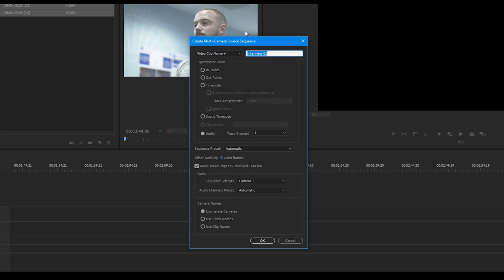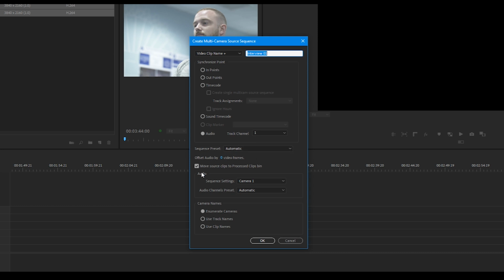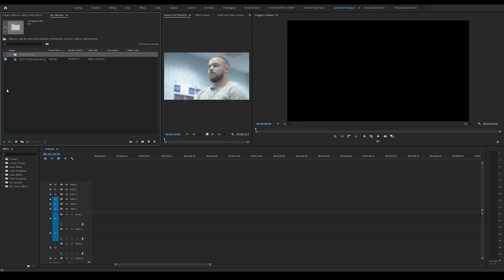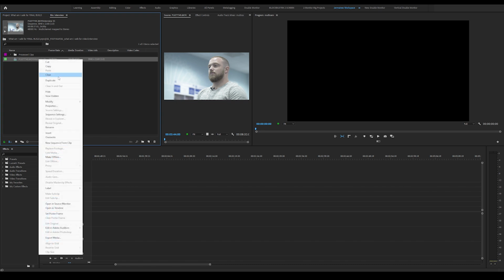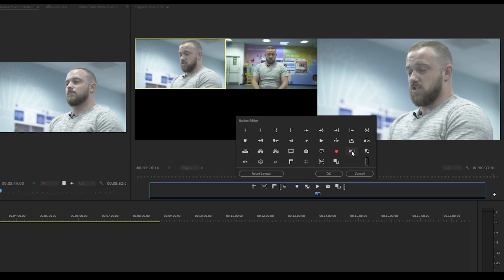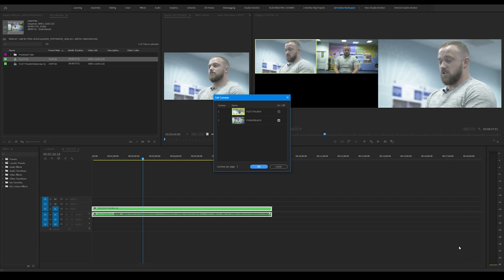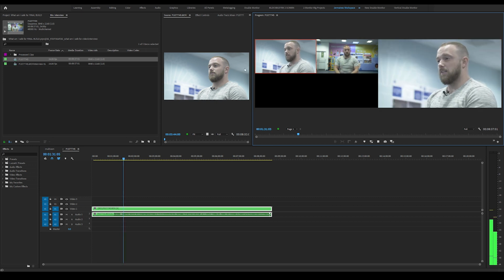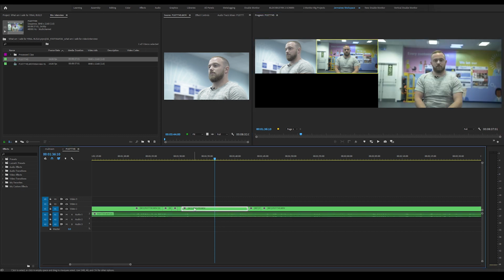How to MultiCam Edit in Premiere Pro: Quick Tutorial!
How to Multi-Cam Edit in Premiere Pro: Quick Tutorial!

Speed up to 1.5 or 2.0 for even quicker tutorial.

cheers